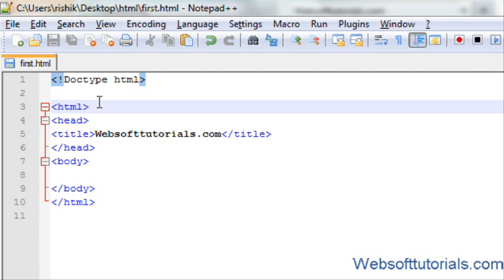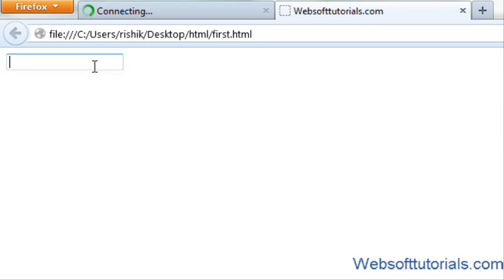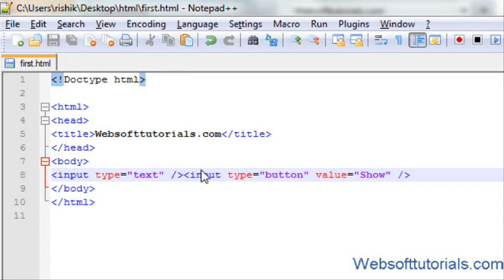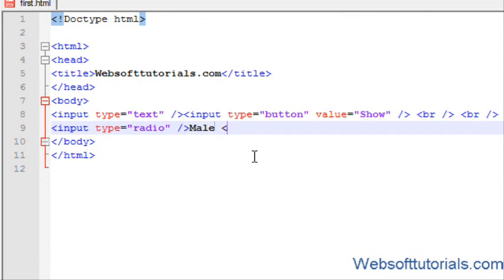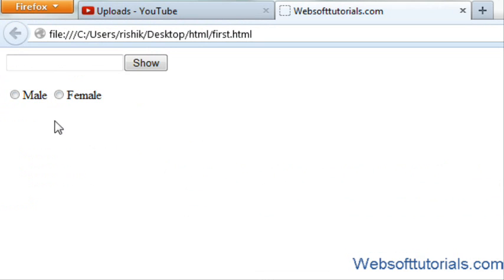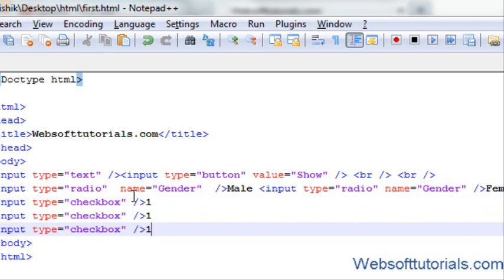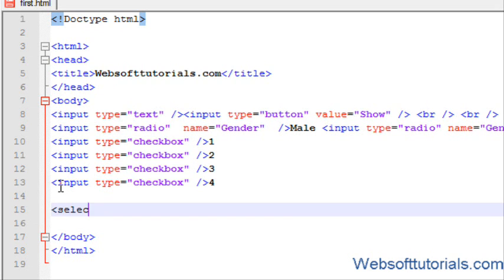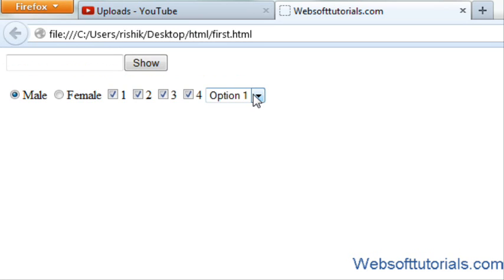Html and Css Tutorial13 - textbox,radio buttons, checkbox, selectlist in html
In this tutorial i will teach you about  textbox,radio buttons, checkbox, selectlist in html.